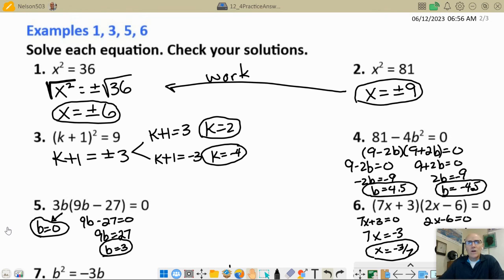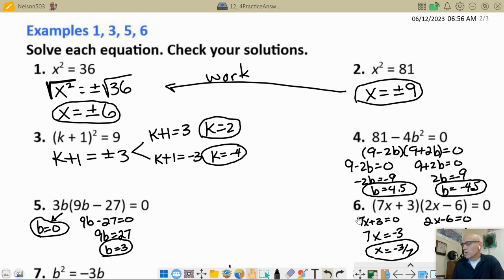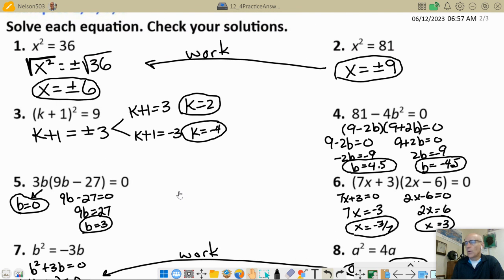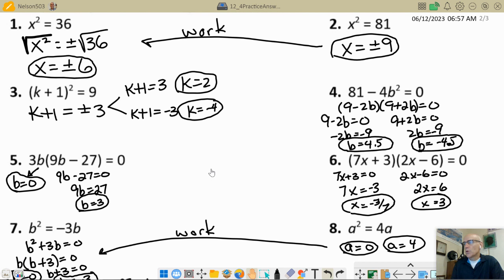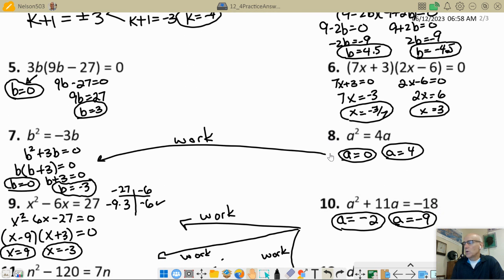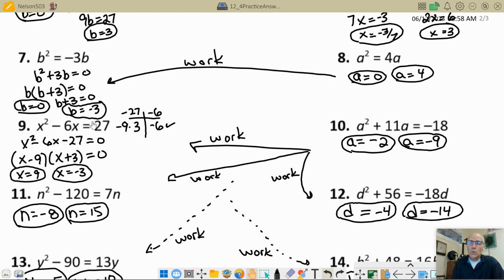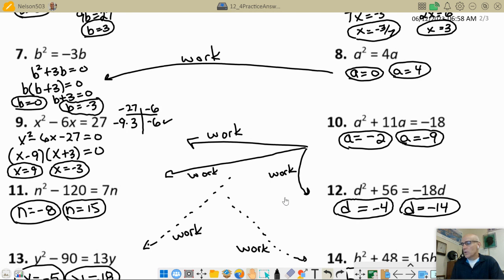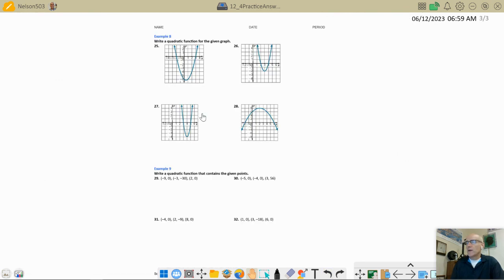Some Solutions to 12.4 Solve By Factoring